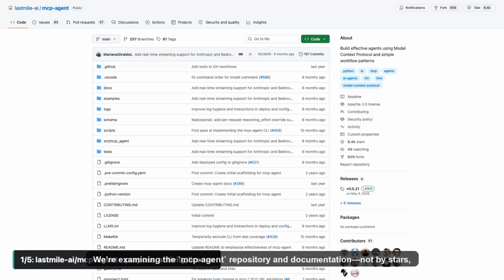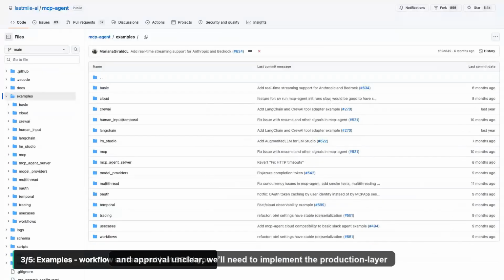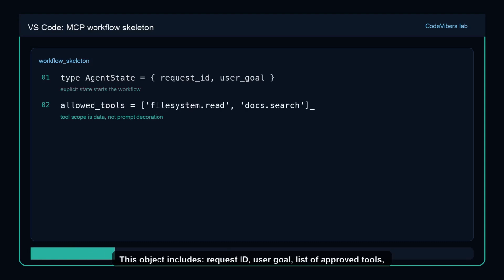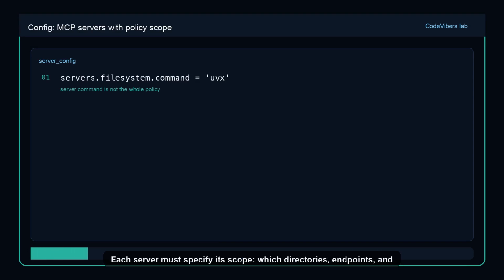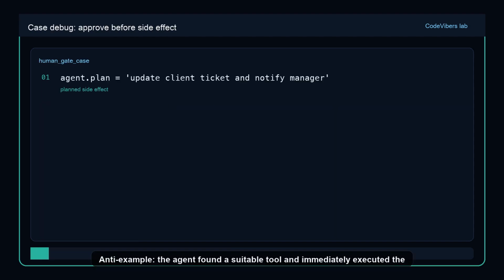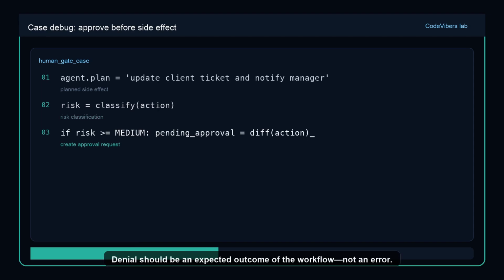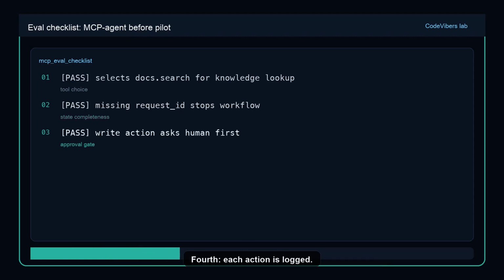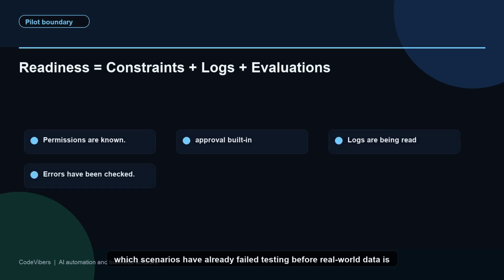MCP Agent: Tools, State, and Human Input—Without Chaos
Practical Breakdown of CodeVibers: Building a Minimal MCP-Agent Workflow Without MCP Servers Devolving into a Chaotic Mess of Tool Calls.

We’ll cover:
- How to explore the `mcp-agent` repo and docs
- What to store in the workflow state
- Where to insert human approval checkpoints
- What to log
- Which eval checks are essential before piloting

Chapters:
00:00 Intro
00:17 MCP workflow
00:35 What to take
00:46 mcp not agent
01:02 repo docs walkthrough
01:24 workflow skeleton
01:49 Config
02:07 human gate case
02:28 eval checklist
02:47 Pilot boundary
03:02 final cta

Sources:
- lastmile-ai/mcp-agent on GitHub
- mcp-agent documentation